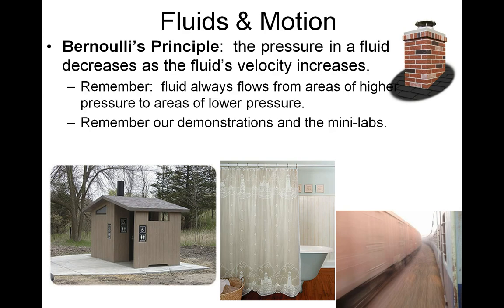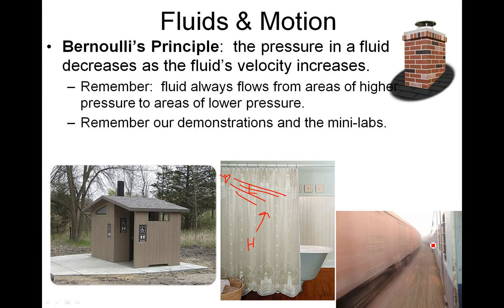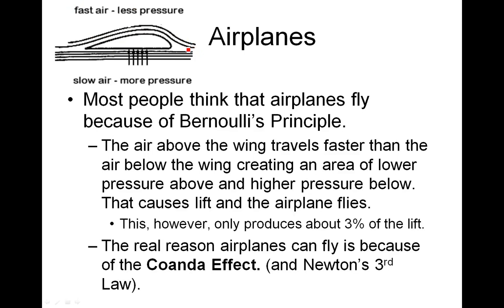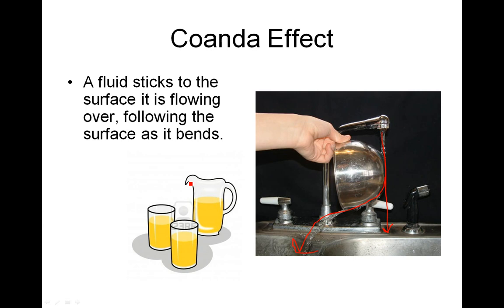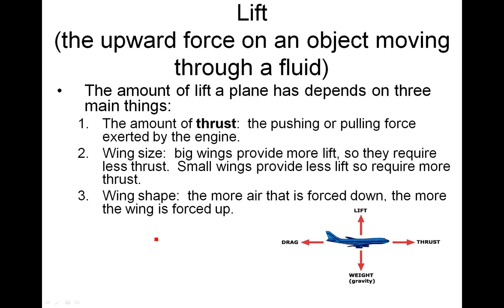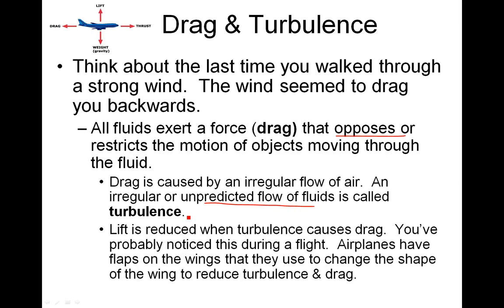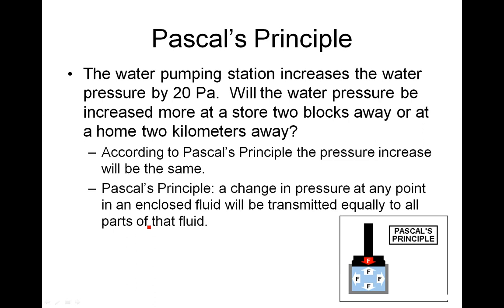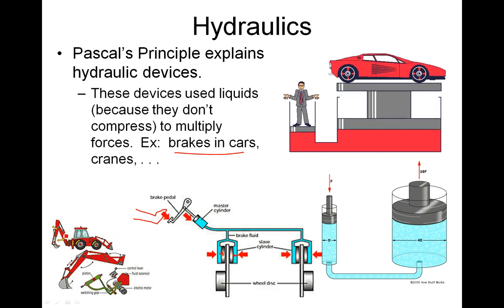Unit 3 Fluids and Motion